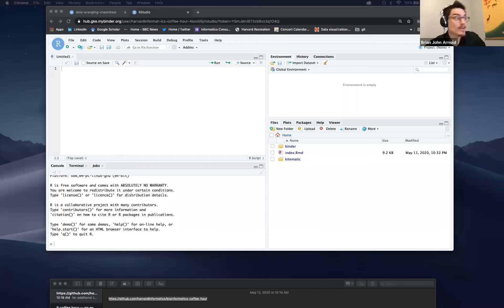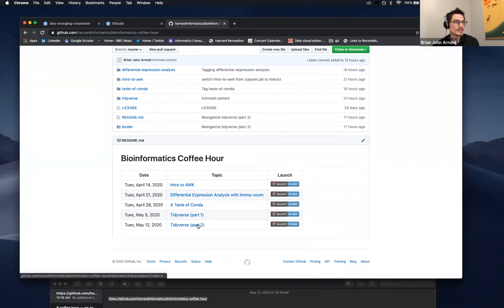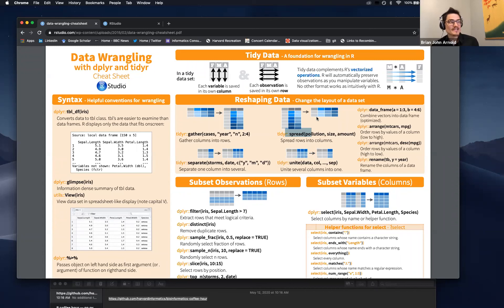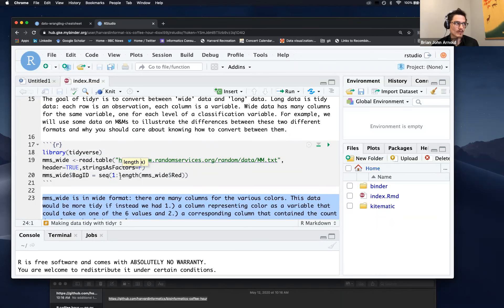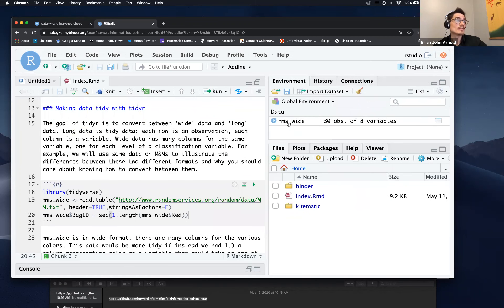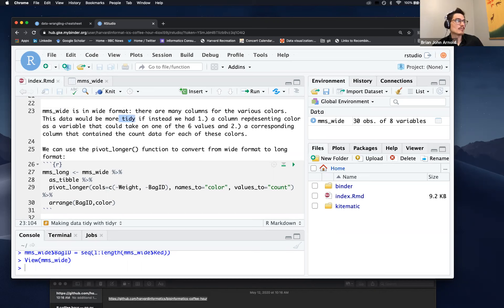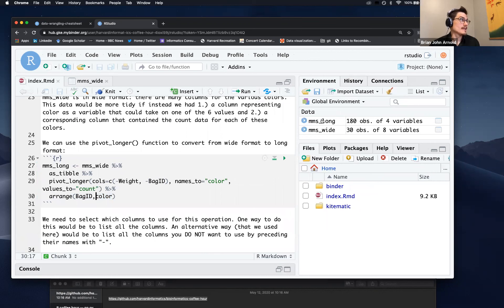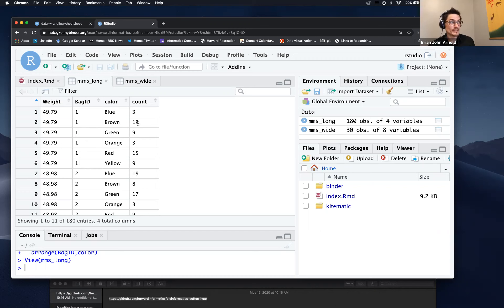Bioinformatics Coffee Hour: Intro to Tidyverse (week 2)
A recording of the weekly Zoom demonstration of bioinformatics techniques run by the Harvard Informatics group.